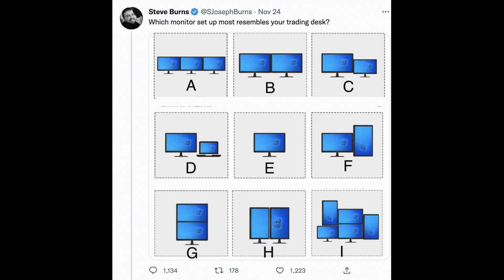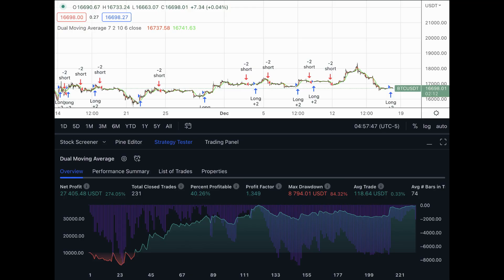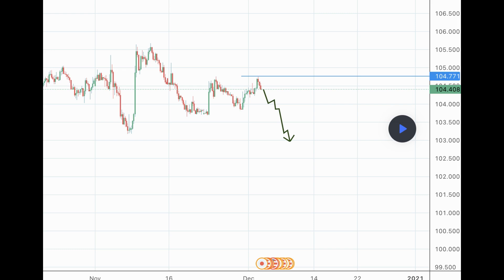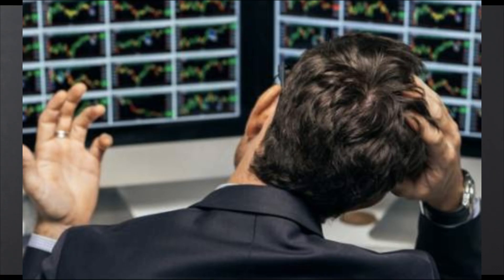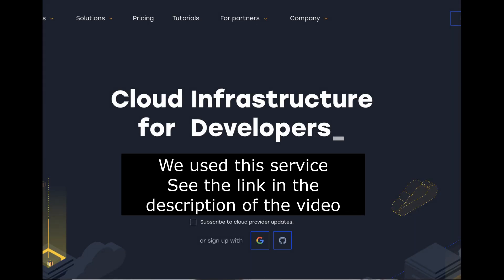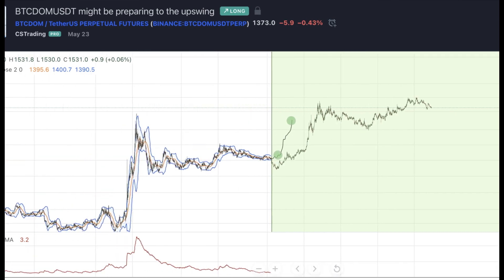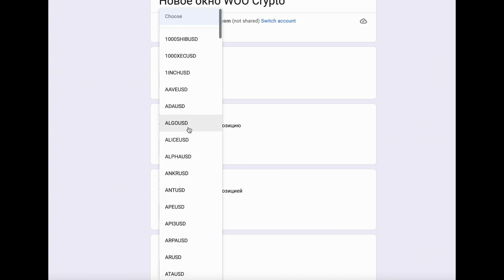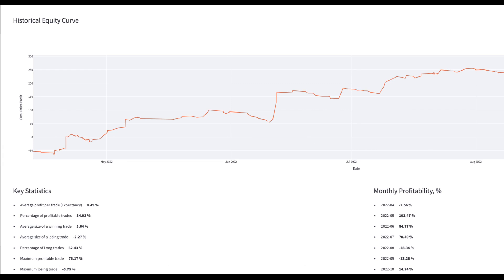How to semi-automate your strategies with Python scripts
In this video, I explain how I use Python script to automate the execution of my strategies and free up some time and energy.